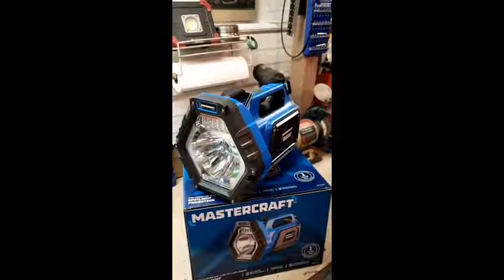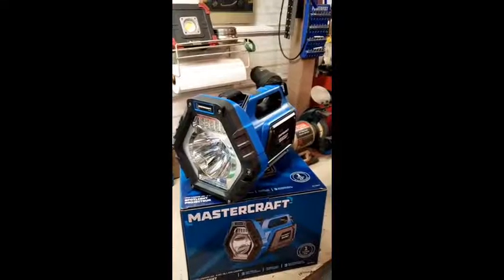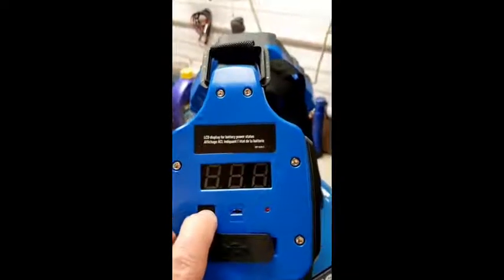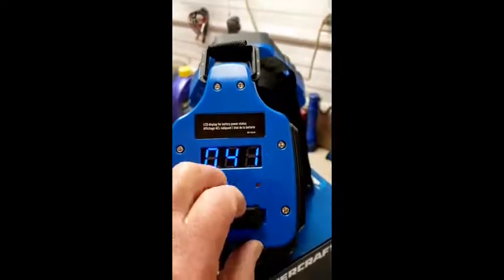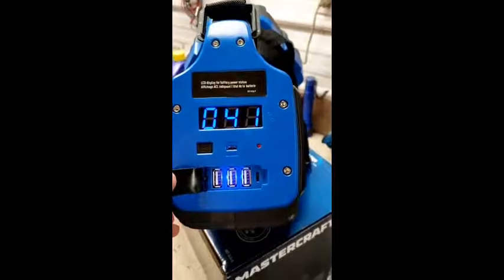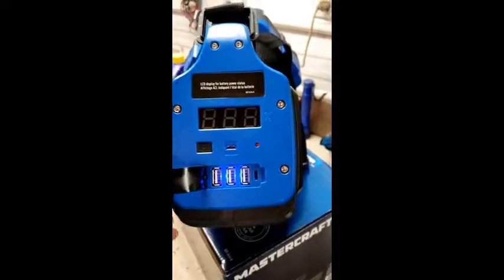Mastercraft 1000Lumen Heavy-Duty Spotlight video review by G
Mastercraft 1000 Lumen Heavy-Duty Cordless Spotlight features an adjustable head light to maximize visibility in your work area. Offers 10W CREE LED with 15 white SMD light on top and 8 SMD Red warning light on bottom. Reaches up to 1000 lumens of brightness. Rechargeable 3.7V 1800MA lithium battery. Offers 5V 1A USB outlets to charge your mobile devices.